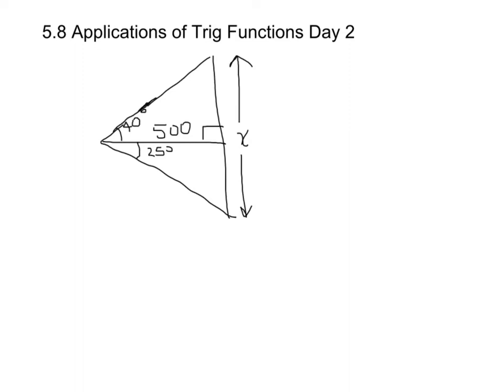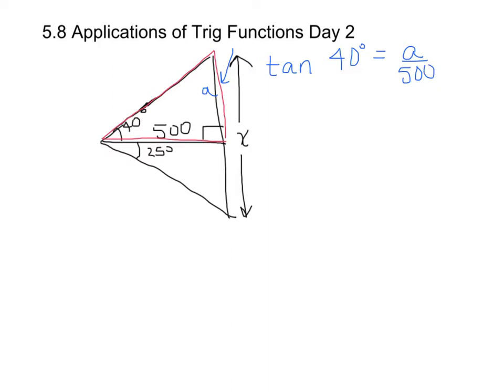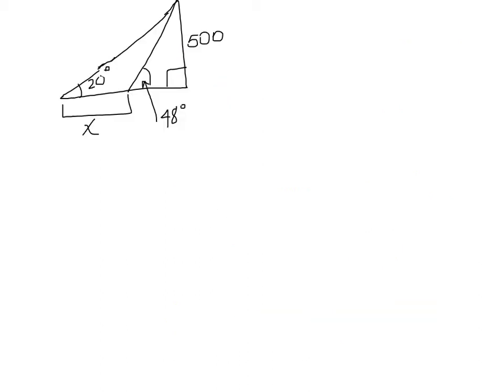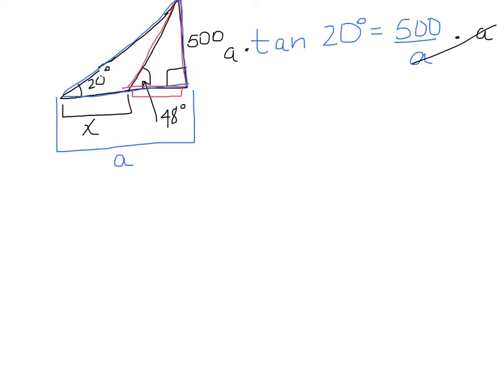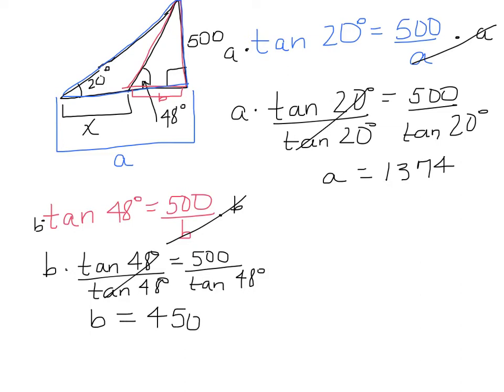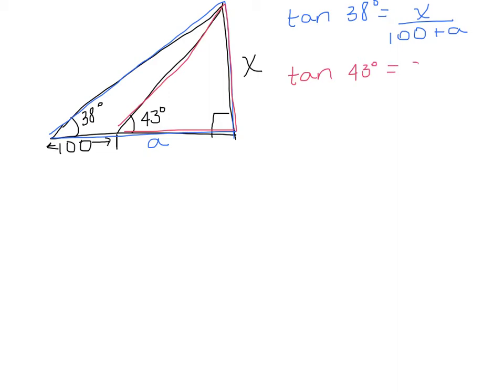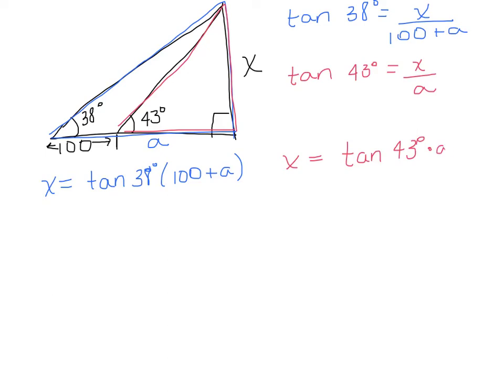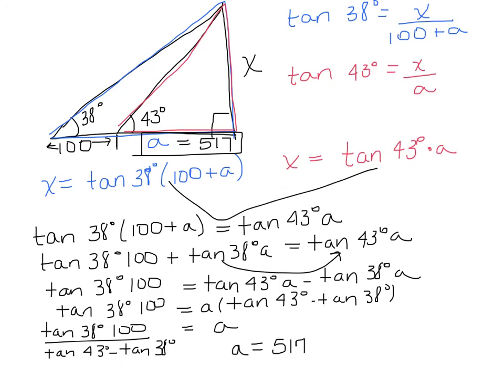A of F 5.8 Notes Day 2